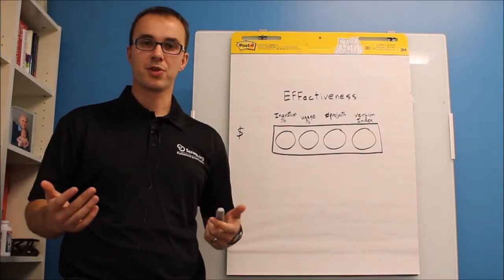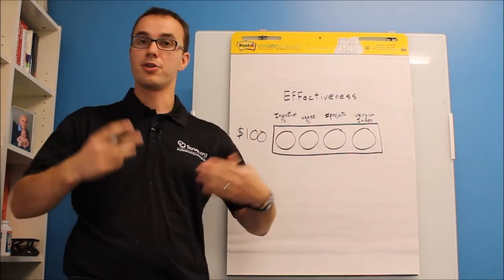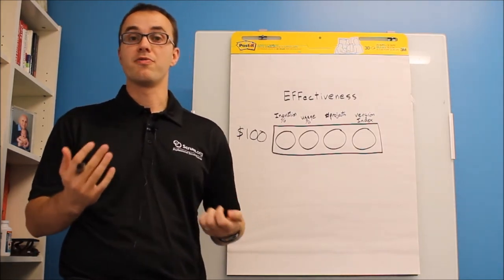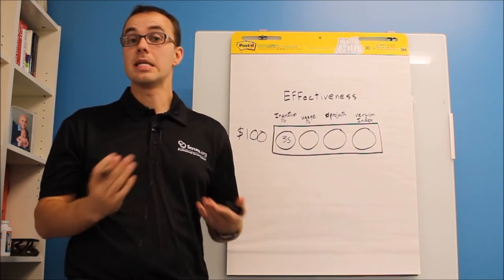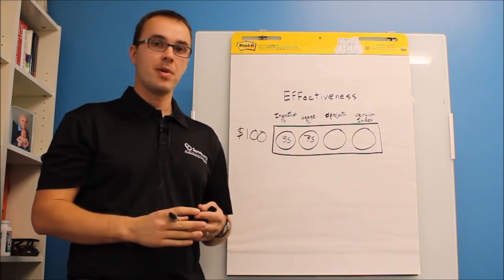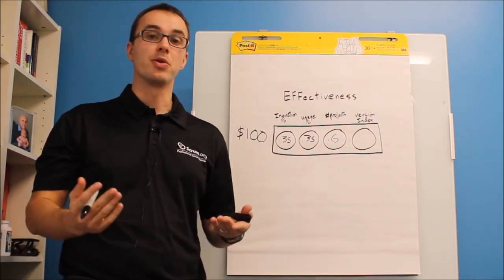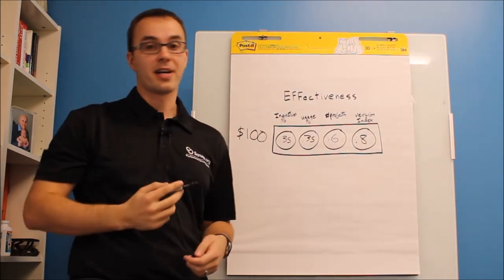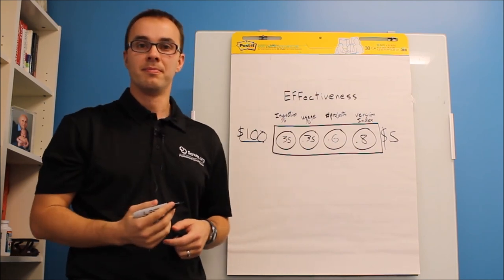Measuring Effectiveness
As part of the Scrum Tapas video series, Professional Scrum Trainer Lucas Smith discusses ways to measure business, team and product effectiveness.